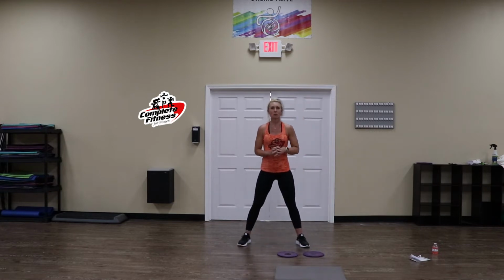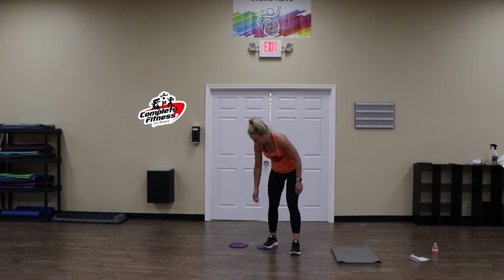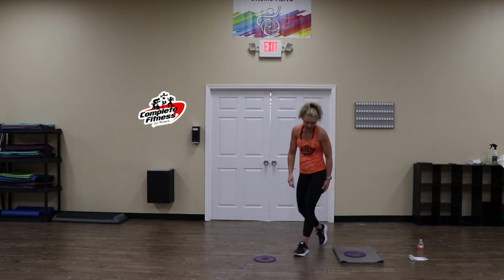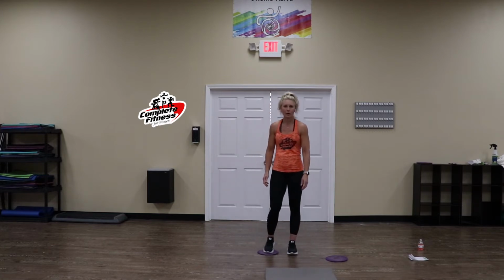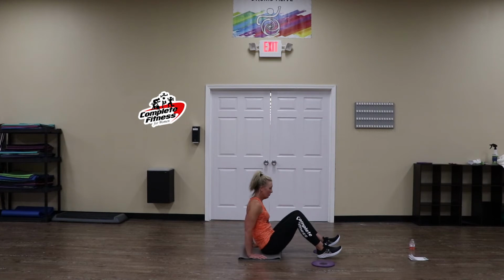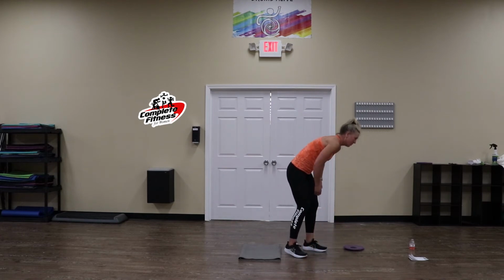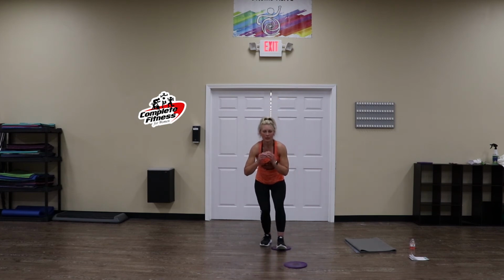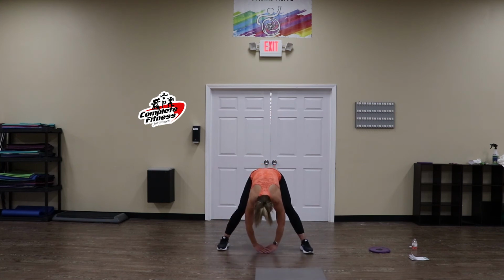Total Body Glider Workout by Lisa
Try this this 35 minute total body workout by Lisa using a glider or plates!

Complete Fitness for Women is an exclusive women’s only gym, providing you with a relaxing non-intimidating atmosphere. Many women enjoy working out, but feel either intimidated or uncomfortable working out around men. At Complete Fitness for Women that is not the case, aside from the owner/trainer being within the facility you will feel right at home being able to concentrate on what’s important..your goals.